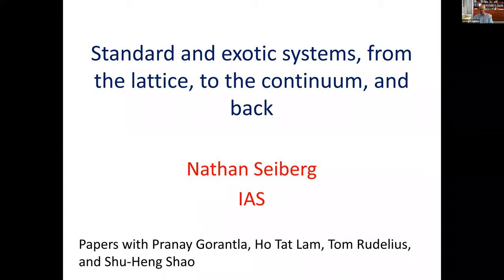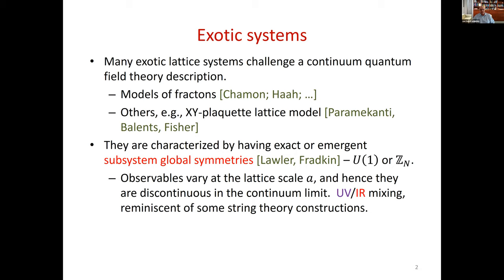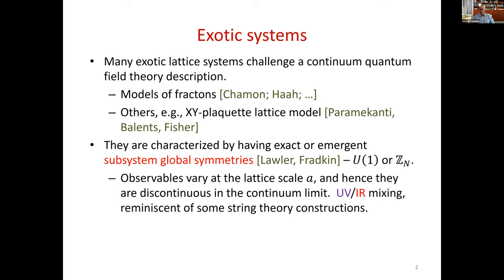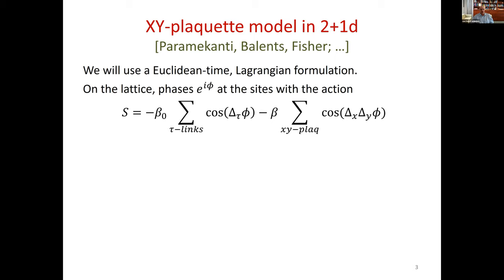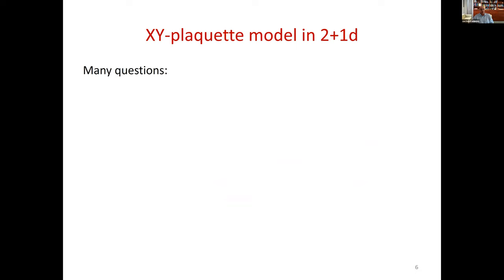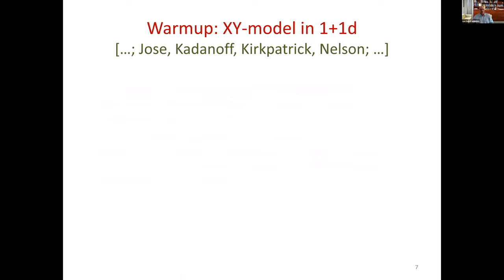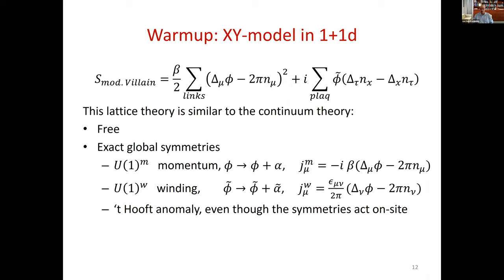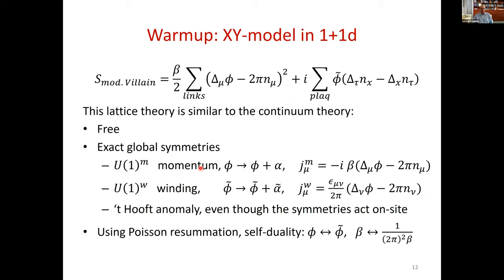Nathan Seiberg: Standard and exotic systems, from the lattice, to the continuum, and back